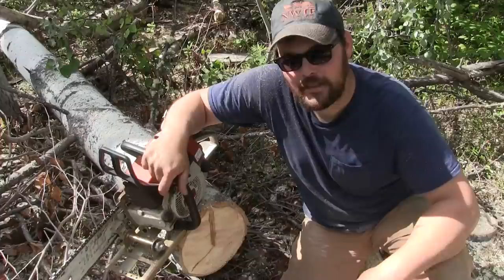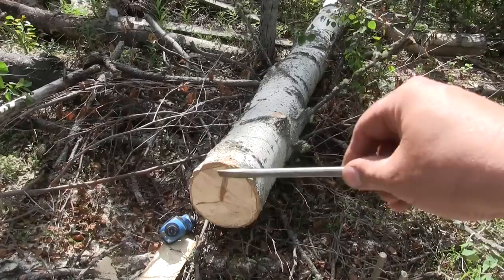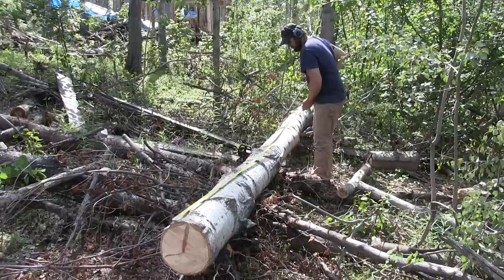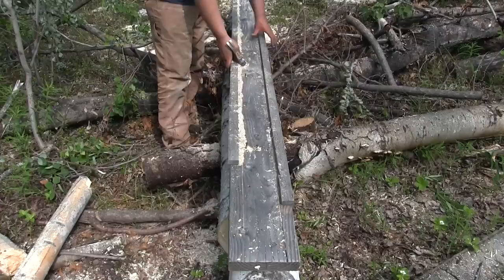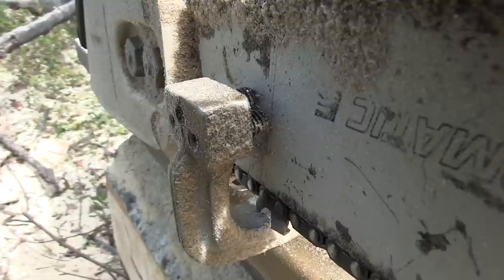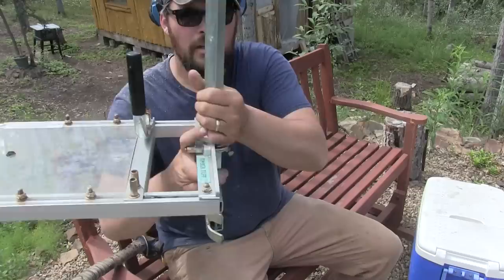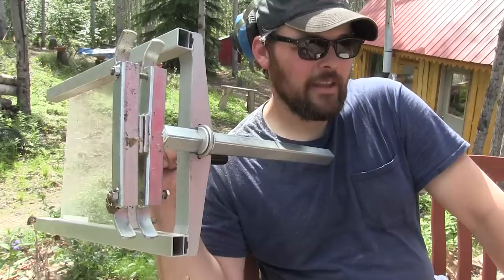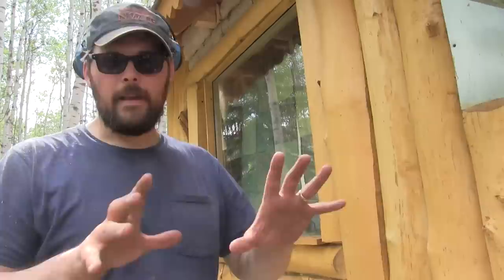Chainsaw saw mills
There are two chainsaw jigs you would need to make a log cabin. I own both. Lets talk about how they work and why you would need them. Here is a quick review on the Timber Tuff chainsaw lumber mill, and the Haddon Lumber maker.   Wether you're cutting 3-sided logs or making beams, or boards, a chainsaw jig might fit your needs.